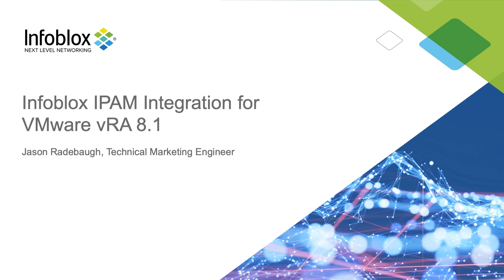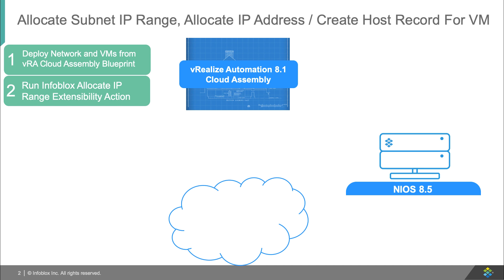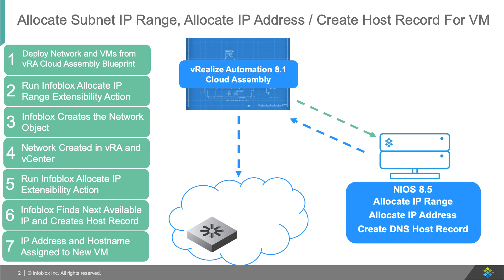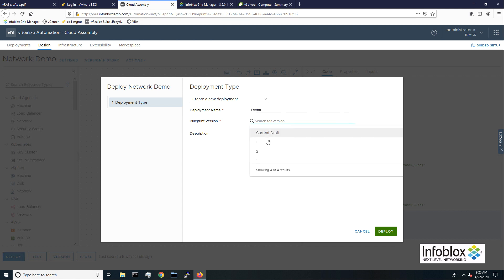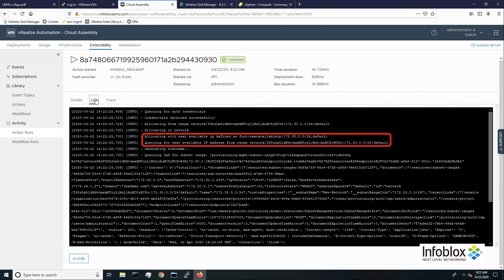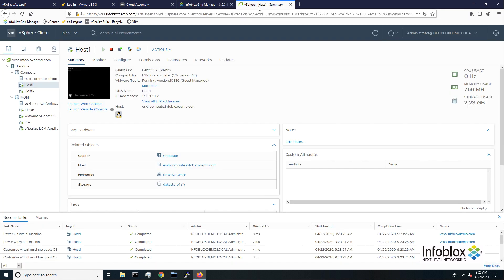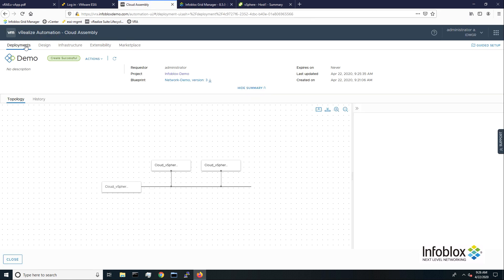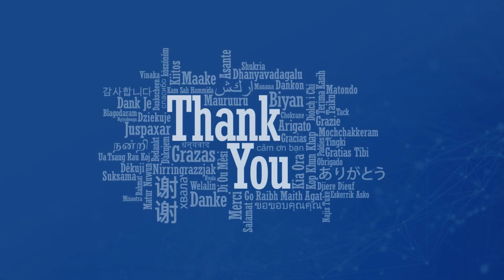Demo Video: Infoblox IPAM-DNS Integration with VMware vRealize Automation (vRA) 8.1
This demo video demonstrates Infoblox IPAM-DNS integration with vRA 8.1. You will see a how easy it is to provision the IP address and DNS host record of a VM and well as de-provision it which includes the creation/deletion of networks.